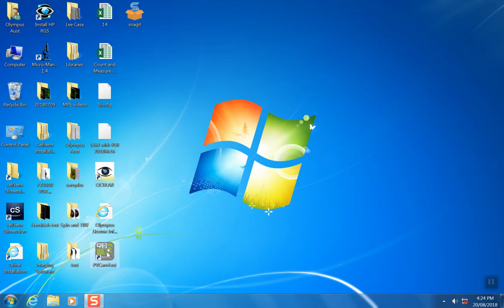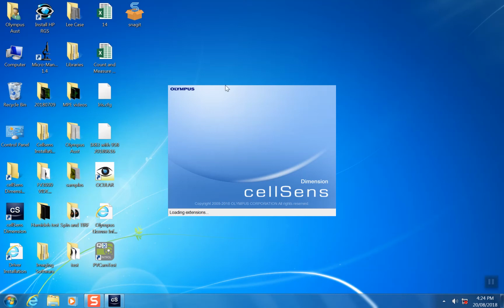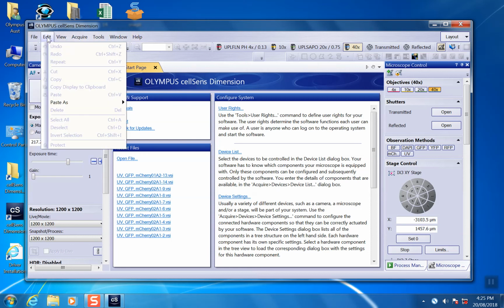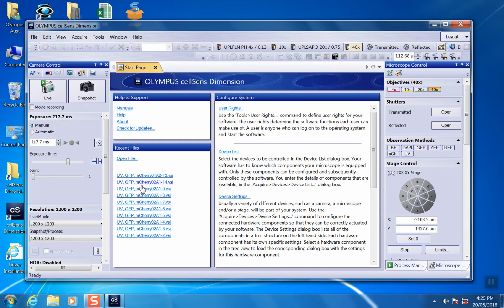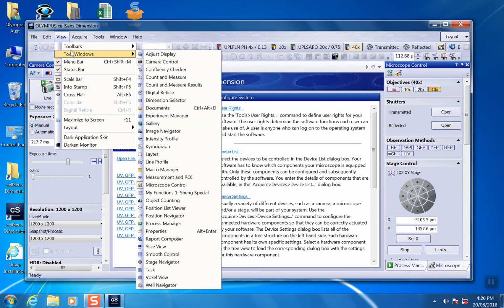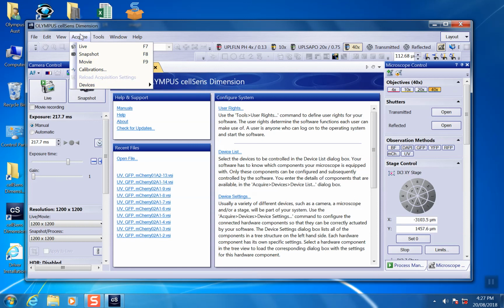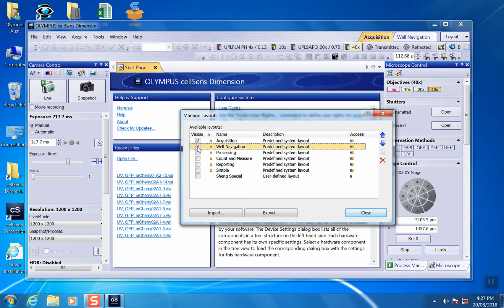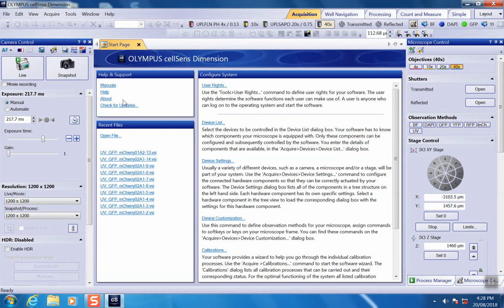Cellsens DI V2.1 IX83 Layout Introduction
Introduction to cellsens v2.1 layout